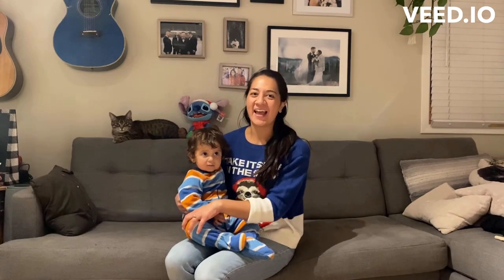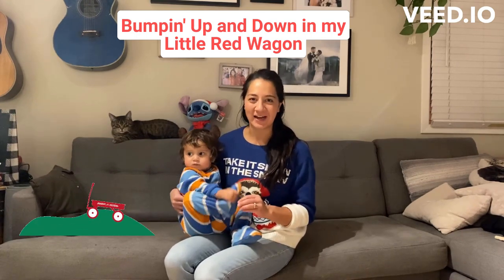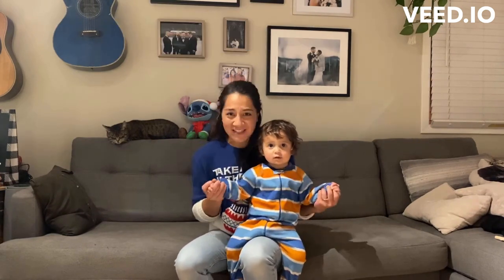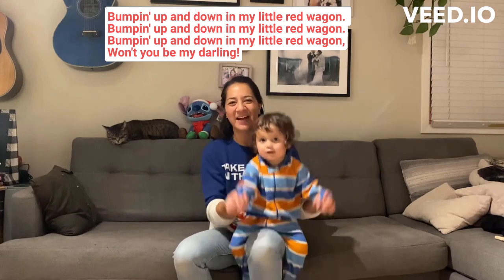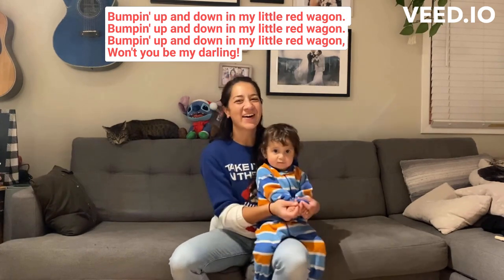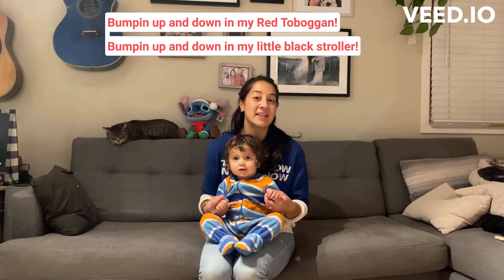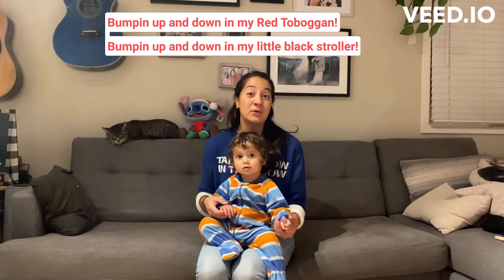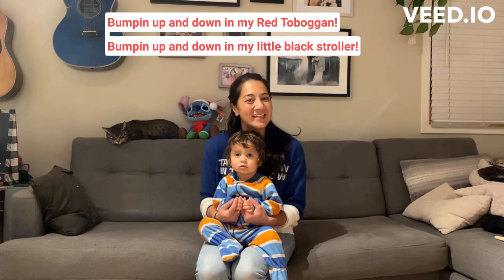BUMPIN UP AND DOWN IN MY LITTLE RED WAGON - The Best Knee Bounce Song for Babies and Toddlers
If you enjoyed this video you can find the FULL Do Re Mi Babies Song Playlist

I also have in-person music programs and live online music classes available!

Join the Do Re Mi Babies Newsletter to stay up to date about programs, new music, and other helpful early childhood music educational content!
BUMPIN UP AND DOWN IN MY LITTLE RED WAGON - The Best Knee Bounce Song for Babies and Toddlers is the perfect way to get your little one moving and enjoying the music!

This cheerful and energetic song is perfect for babies and toddlers who love to bounce around. Plus, it's fun and easy to sing and learn!

This is my favourite knee bounce song - babies and toddlers alike all seem to love it. I think it's pretty obvious from this video that my baby really enjoys this song and it get's him laughing and giggling every time! It is so much fun to "bump" your little one on your knee and pretend you're riding in your own little red wagon with them.

Here are the lyrics I like to use for this traditional bounce song but there are lots of variations out there:
Bumpin' up and down in my little red wagon.
Won't you be my darling!

Riding down the hill and around the corner

One wheel's off and the axle's broken.

I'm gonna fix it with my little hammer

Other variations I like to do are:
Bumpin' up and down in my red toboggan (for wintertime)
Bumpin' up and down in my little black stroller (for springtime walks)